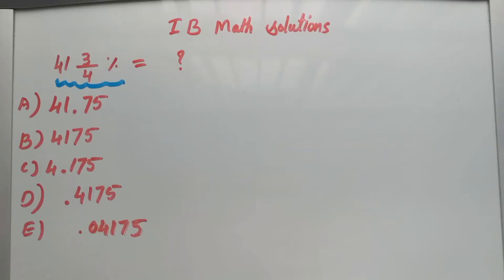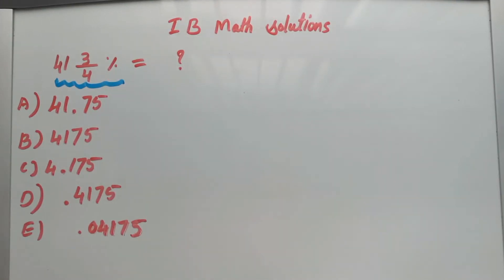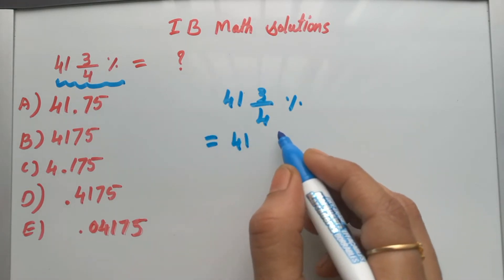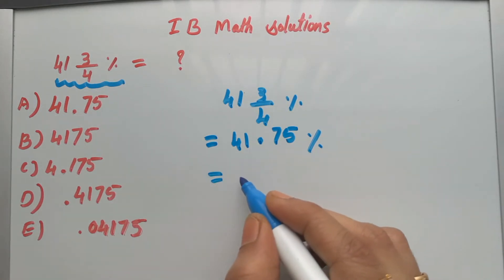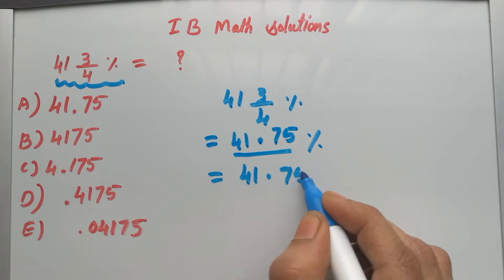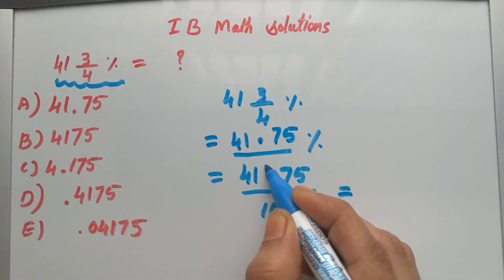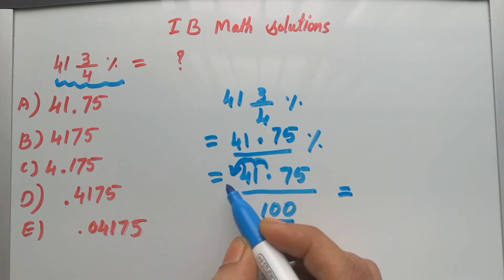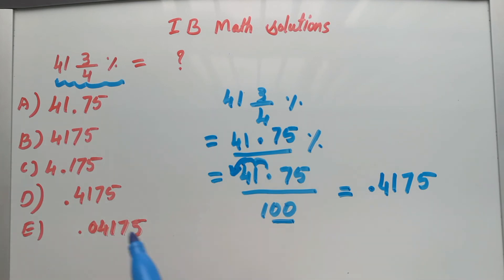IB entrance exam practice question and solution / grade 8